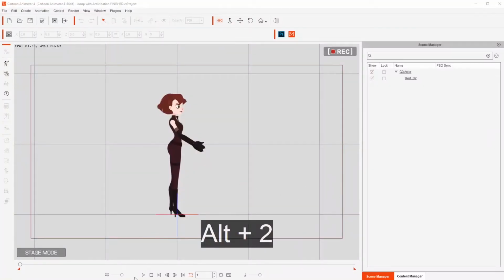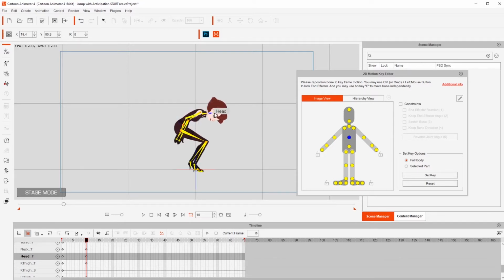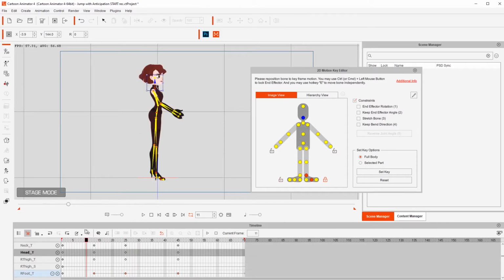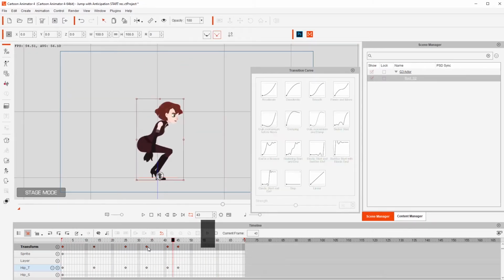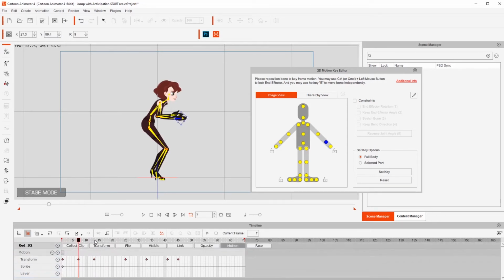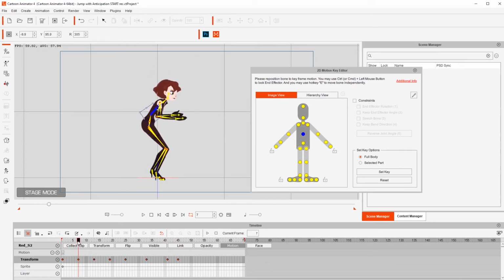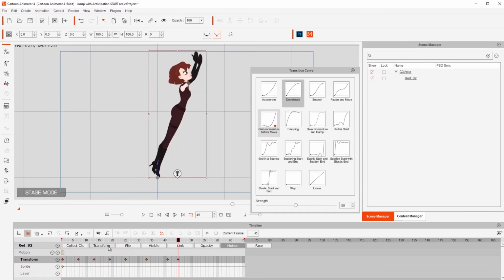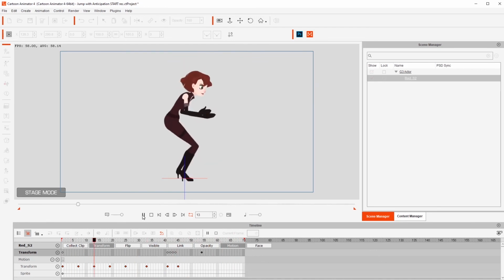Week 4: EXERCISE in Cartoon Animator 4 Anticipation - Red Jump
Go to our official web - Xfans Community - Tutorial - Partner, there are two benefits of Cartoon Animator 4 Pipeline offered.
Benefit 1: Anyone who has signed in our official web’s account can get Cartoon Animator 4 Pipeline (30-day Full Version) for free.
Benefit 2: For customers who purchase the following XP-PEN digital displays can get access to Cartoon Animator 4 Pipeline ( 12-month Full Version) for free. Artist12Pro, Artist 13.3Pro, Artist 15.6Pro, Artist 22Pro, Artist 22EPro, Artist 22R Pro, Artist 24Pro, Innovator 16